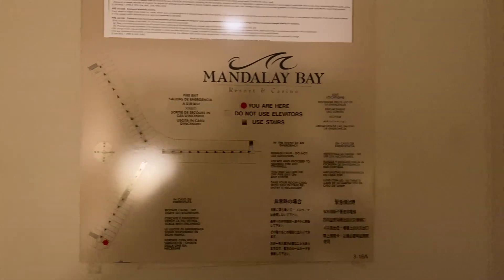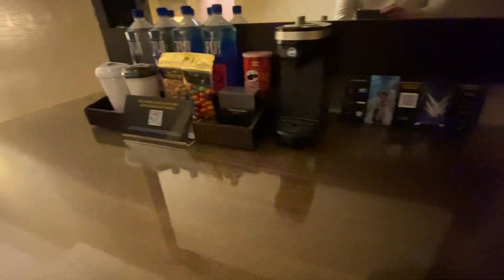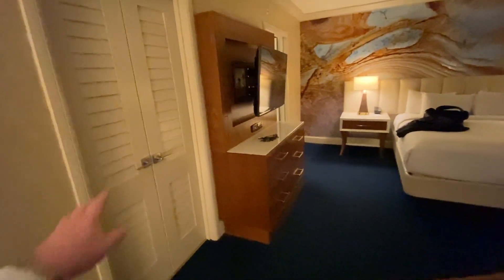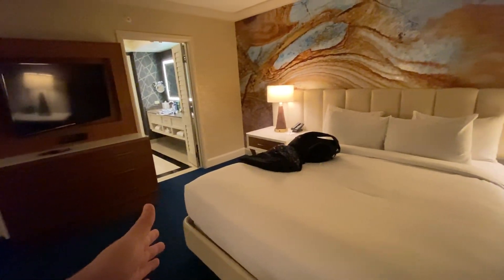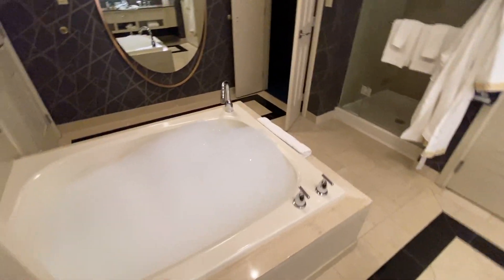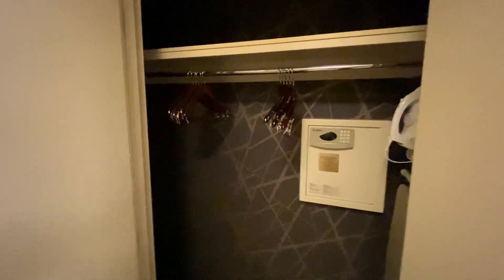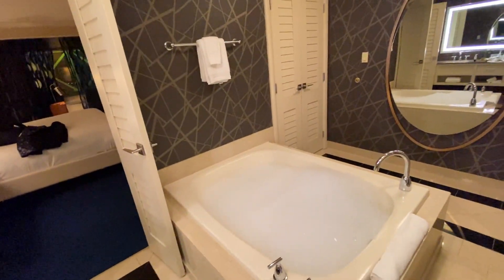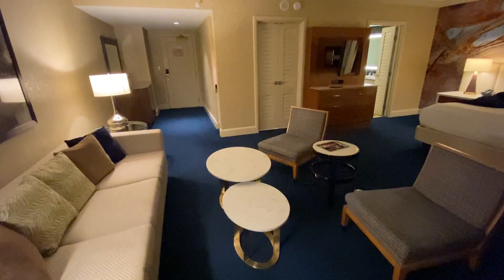Mandalay Bay Elite King Suite - December 2023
Here's a brief tour of the Mandalay Bay Elite King Suite. It's not one of my favourites, but I enjoy the upgrade at the right price just for that bathtub!

Regular Vegas visitor? Enjoy a FoundersCard membership using my special link - Diamond status with Caesars including the $100 celebration dinner, discounts across Caesars properties, discounts at Cosmo, Waldorf Astoria and more, for just $395 per year, a $200 saving!